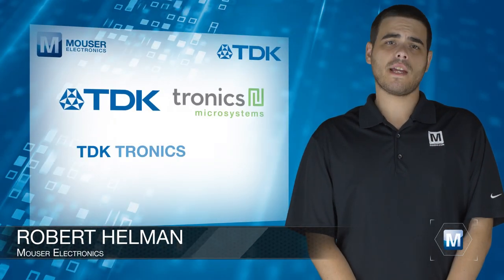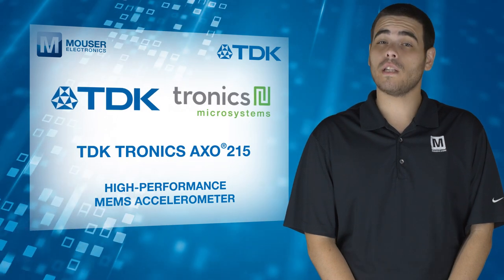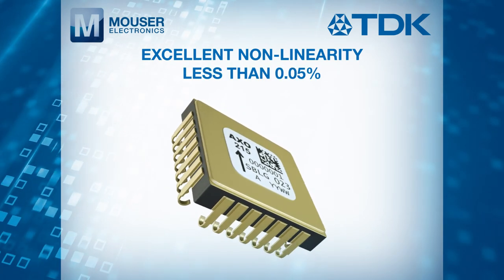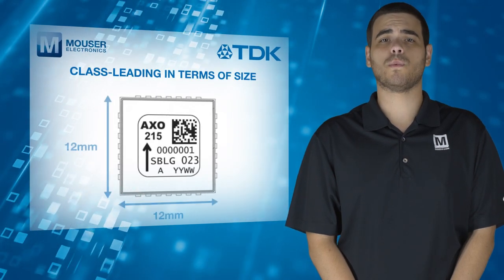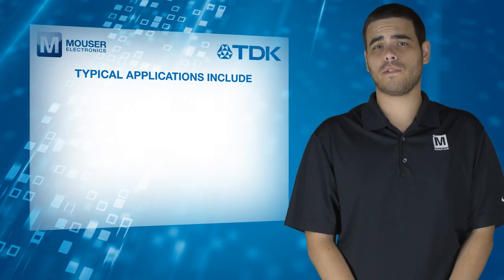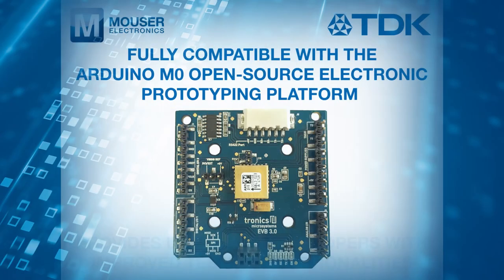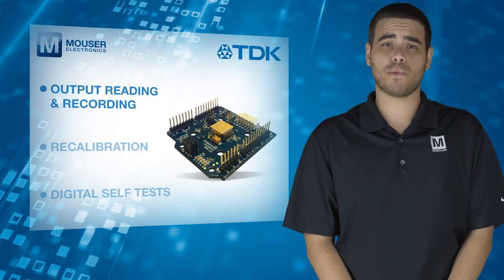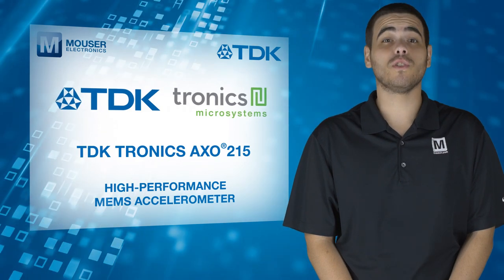TDK Tronics AXO®215 MEMS Accelerometer – Featured Product Spotlight | Mouser Electronics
The TDK Tronics AXO215 is a high-performance MEMS accelerometer that sets the benchmark in terms of miniaturization, reliability and inertial sensing performance in harsh environments.